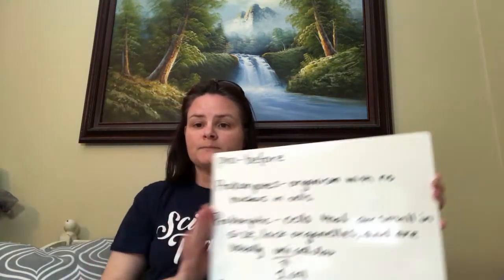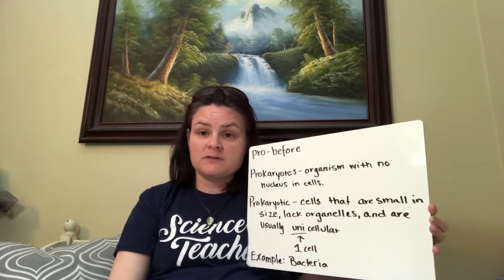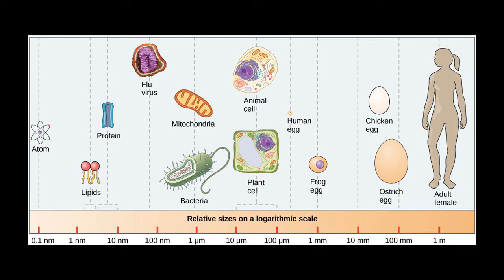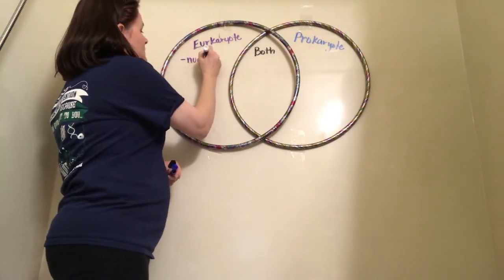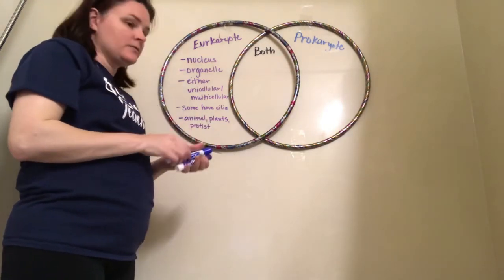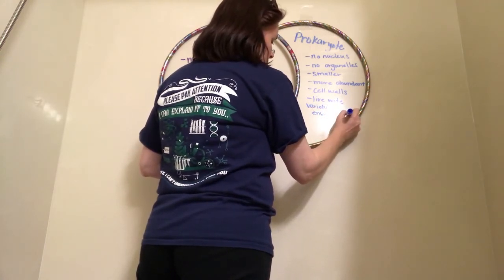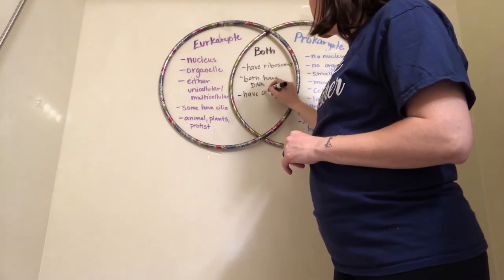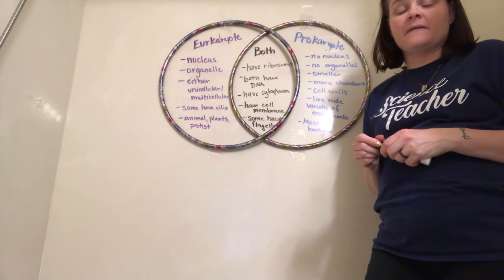Jessica Minton - Lesson 3 - Cells